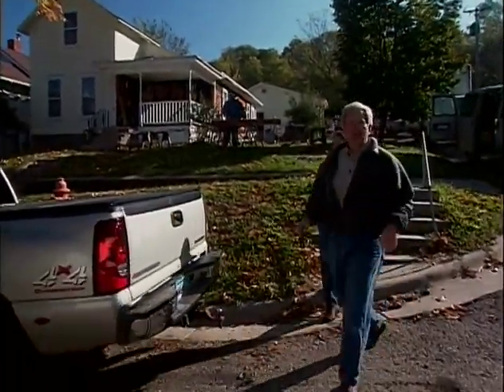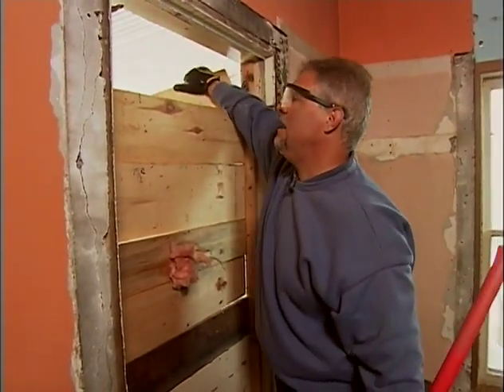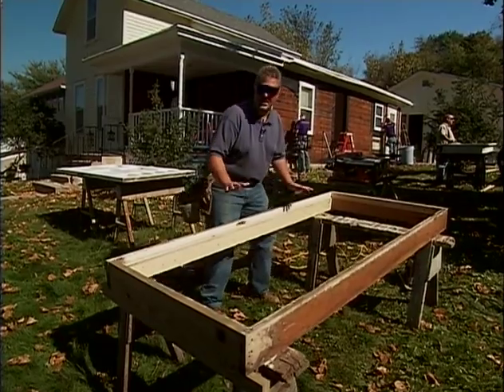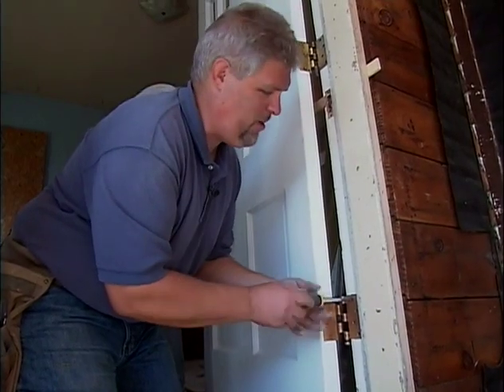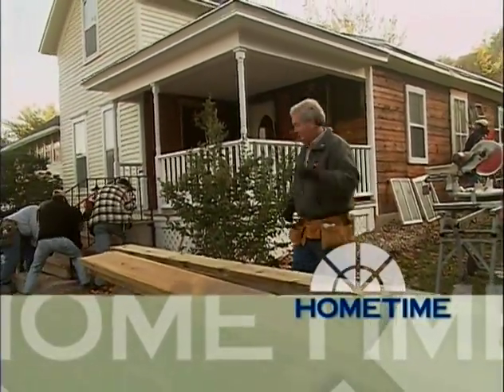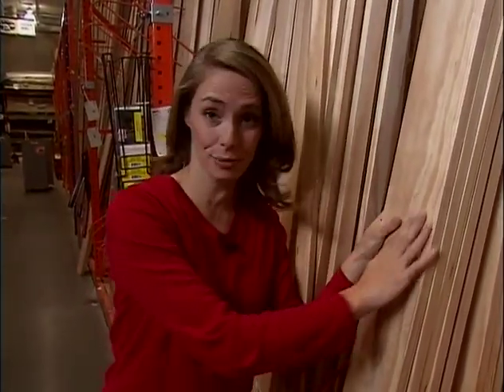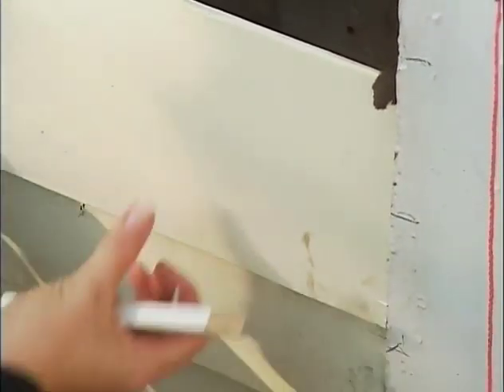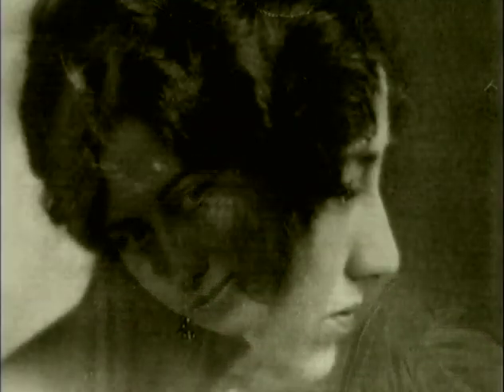Hometime: Betsy's House, Episode 1: Demolition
During the week of October 10, 2005, the Betsy-Tacy Society was honored to host Dean Johnson and his team from the PBS television program "Hometime" as they filmed two episodes featuring restoration work on Betsy's House. The Hometime show, which aims to assist people in projects from landscaping to major additions, worked and filmed at Betsy’s House for three days. Our carpenter, Dennis Weis, and other volunteers worked closely with Johnson and his crew to make arrangements weeks before the work began

The crew worked on the porch and the south side of the house. Three windows were specially made and donated by Lindsay Window to match the rest of the original windows of the house, as were the storm windows to match. We found a door at a local antique shop that matched Tacy’s porch door. This door was purchased with funds donated by Thrivenet Financial for Lutherans and was hung at Betsy’s front porch entry. A door to the front parlor was hung where it had originally been when Maud lived in the house. This door had been removed during remodeling sometime in the past. The old concrete steps were removed, and new wooden steps were built. Wood siding to match the rest of the original siding was installed and painted. Gutters were installed by Schmidt Siding.

Many local businesses were instrumental in supporting the "Hometime" crew's visit, donating supplies and materials that made the restorations possible, including Lindsay Windows, Menards, Mutch Hardware, Ron Goodrich Construction, Quality Tree Service, and Schmidt Siding & Window Company. Local restaurants that provided delicious food for the crew were Cole's Embers, Pagliai's Pizza, and Subway. We are grateful to Professor Scott Fee and the Minnesota State University-Mankato Construction Management Class, Dennis Weis, David Lamson, and the Betsy-Tacy Society members and volunteers who helped with this project. The BTS also appreciates the coverage given to this story by The Free Press, KTOE Radio and KEYC-TV.